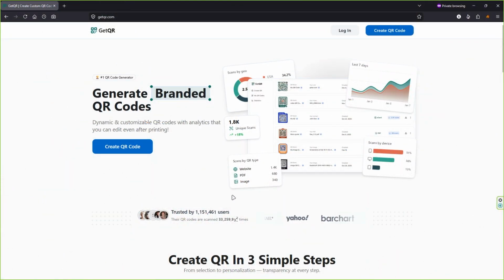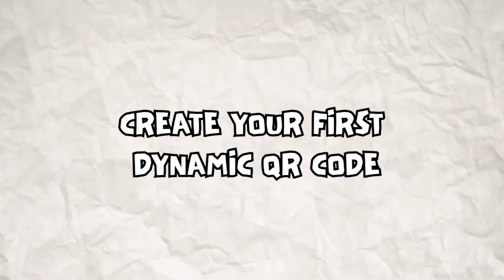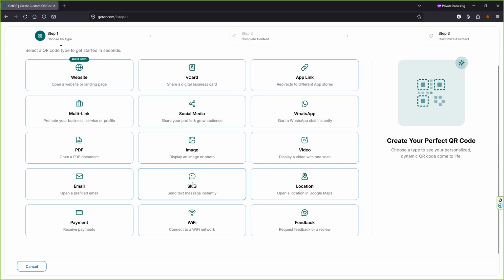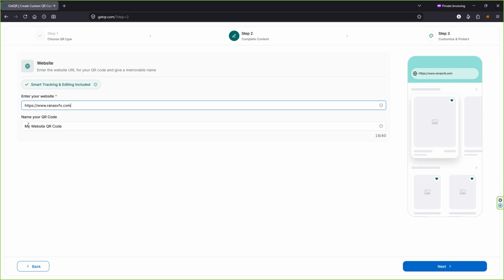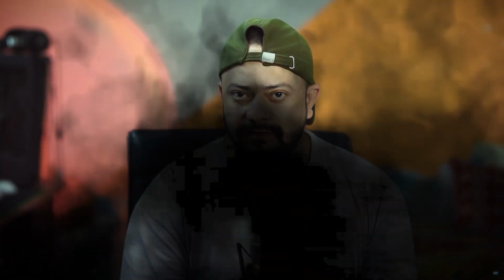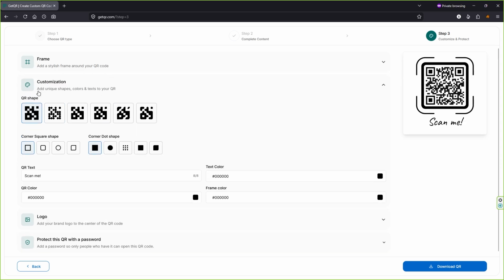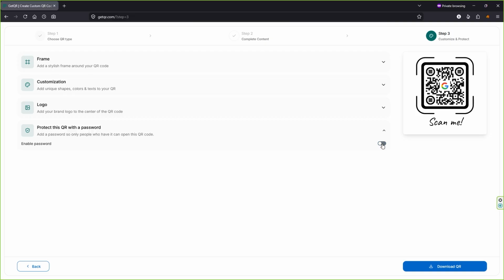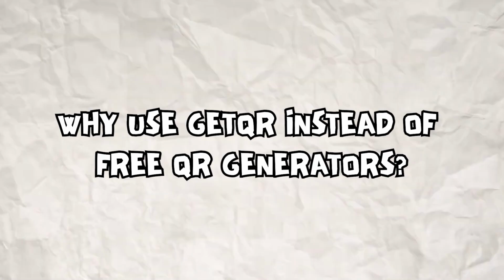The Best QR Code Generator for E-commerce & Business (2026 GetQR Review)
Imagine printing thousands of flyers, posters, menus, or business cards only to discover your QR code links to the wrong page.

With GetQR, you can edit your QR code destination even after it's printed, track scans with analytics, customize designs, add logos, and much more.

In this complete GetQR tutorial and review, I'll show you:

✅ How to create dynamic QR codes
✅ How to edit QR codes after printing
✅ QR code analytics and scan tracking
✅ Custom branding and logo integration
✅ Password-protected QR codes
✅ GetQR pricing and 7-day trial
✅ Why dynamic QR codes outperform static QR codes

Whether you're a business owner, marketer, restaurant owner, event organizer, freelancer, or creator, this tool can save you time and money